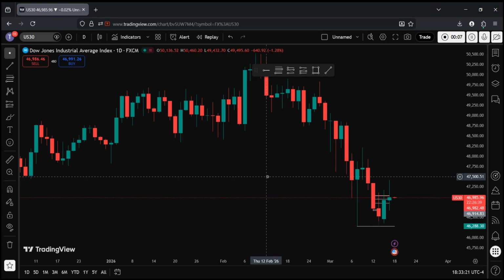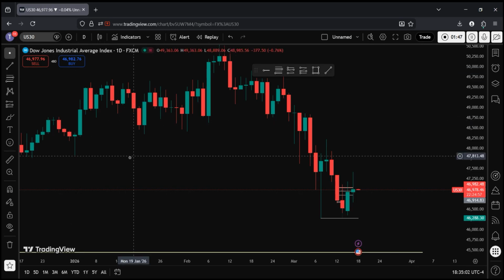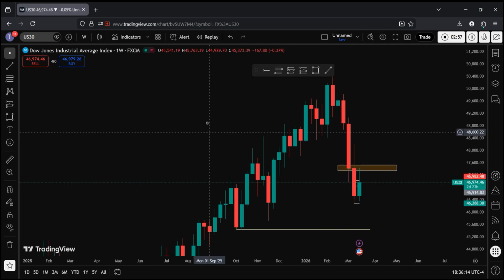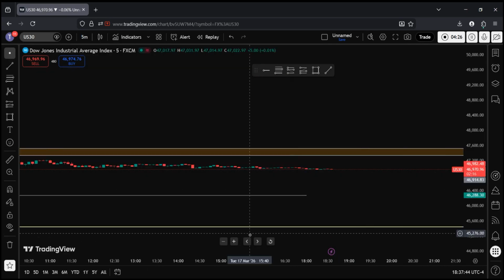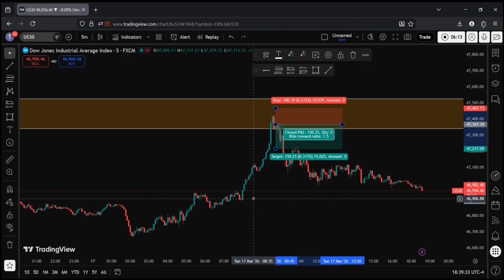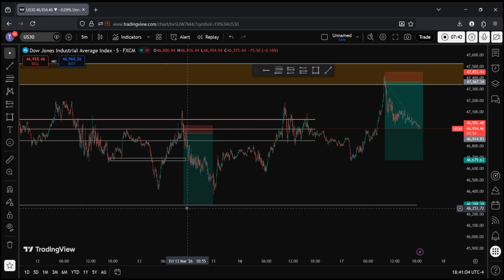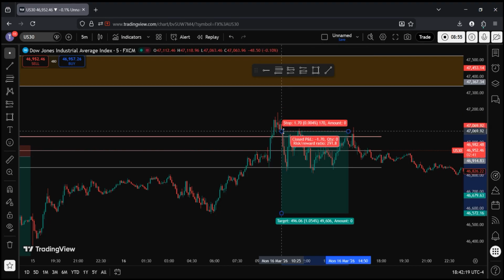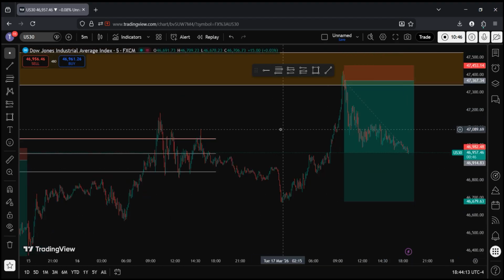Ghost Trader US30 Market Analysis and Trade review | 16th and 17th March 2026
Government Required Risk Disclaimer and Disclosure Statement CFTC RULE 4.41 – HYPOTHETICAL OR SIMULATED PERFORMANCE RESULTS HAVE CERTAIN LIMITATIONS. UNLIKE AN ACTUAL PERFORMANCE RECORD, SIMULATED RESULTS DO NOT REPRESENT ACTUAL TRADING. ALSO, SINCE THE TRADES HAVE NOT BEEN EXECUTED, THE RESULTS MAY HAVE UNDER-OR-OVER COMPENSATED FOR THE IMPACT, IF ANY, OF CERTAIN MARKET FACTORS, SUCH AS LACK OF LIQUIDITY. SIMULATED TRADING PROGRAMS IN GENERAL ARE ALSO SUBJECT TO THE FACT THAT THEY ARE DESIGNED WITH THE BENEFIT OF HINDSIGHT. NO REPRESENTATION IS BEING MADE THAT ANY ACCOUNT WILL OR IS LIKELY TO ACHIEVE PROFIT OR LOSSES SIMILAR TO THOSE SHOWN Trading performance displayed herein is hypothetical. Hypothetical performance results have many inherent limitations, some of which are described below. No representation is being made that any account will or is likely to achieve profits or losses similar to those shown. In fact, there are frequently sharp differences between hypothetical performance results and the actual results subsequently achieved by any particular trading program. One of the limitations of hypothetical performance trading results is that they are generally prepared with the benefit of hindsight. In addition, hypothetical trading does not involve financial risk, and no hypothetical trading record can completely account for the impact of financial risk in actual trading. For example, the ability to withstand losses or to adhere to a particular trading program in spite of trading losses are material points which can also adversely affect actual trading results. There are numerous other factors related to the markets in general or to the implementation of any specific trading program which cannot be fully accounted for in the preparation of hypothetical performance results and all of which can adversely affect actual trading results. You must be aware of the risks and be willing to accept them in order to invest in the futures and options markets. Don’t trade with money you can’t afford to lose. This is neither a solicitation nor an offer to Buy/Sell futures or options. No representation is being made that any account will or is likely to achieve profits or losses similar to those discussed on this web site. The past performance of any trading system or methodology is not necessarily indicative of future results. Trade at your own risk. The information provided here is of the nature of a general comment only and neither purports nor intends to be, specific trading advice. It has been prepared without regard to any particular person’s investment objectives, financial situation and particular needs. Information should not be considered as an offer or enticement to buy, sell or trade. You should seek appropriate advice from your broker, or licensed investment advisor, before taking any action. Past performance does not guarantee future results. Simulated performance results contain inherent limitations. Unlike actual performance records the results may under or over compensate for such factors such as lack of liquidity. No representation is being made that any account will or is likely to achieve profits or losses to those shown. The risk of loss in trading can be substantial. You should therefore carefully consider whether such trading is suitable for you in light of your financial condition. If you purchase or sell Equities, Futures, Currencies or Options you may sustain a total loss of the initial margin funds and any additional funds that you deposit with your broker to establish or maintain your position. If the market moves against your position, you may be called upon by your broker to deposit a substantial amount of additional margin funds, on short notice in order to maintain your position. If you do not provide the required funds within the prescribed time, your position may be liquidated at a loss, and you may be liable for any resulting deficit in your account. Under certain market conditions, you may find it difficult or impossible to liquidate a position. This can occur, for example, when the market makes a “limit move.” The placement of contingent orders by you, such as a “stop-loss” or “stop-limit” order, will not necessarily limit your losses to the intended amounts, since market conditions may make it impossible to execute such orders.